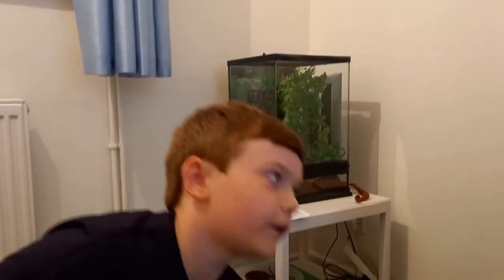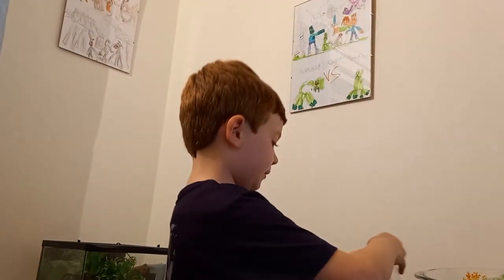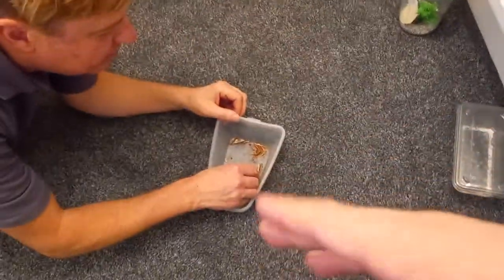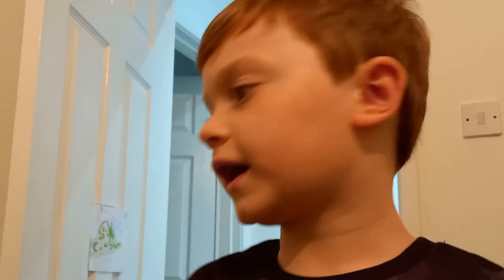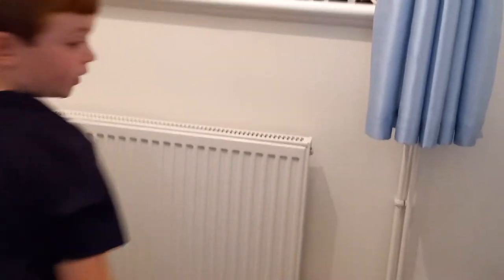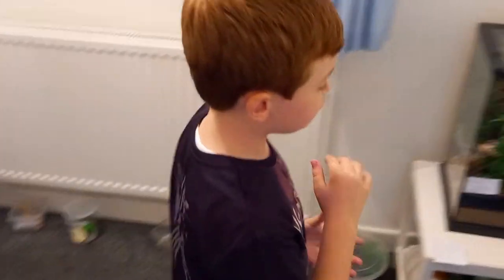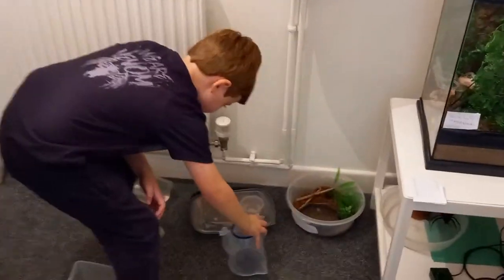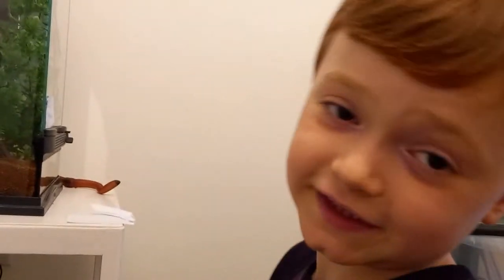Feeding my Reptiles snakes, spiders and gecko Oct 13th Part 2